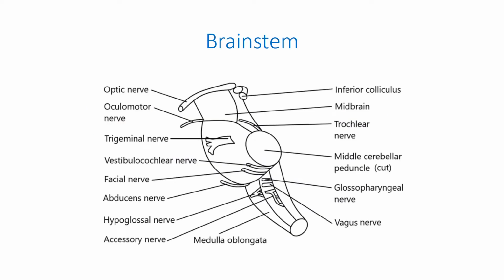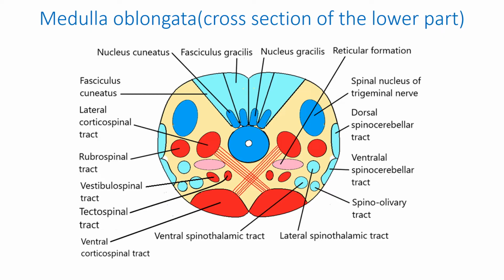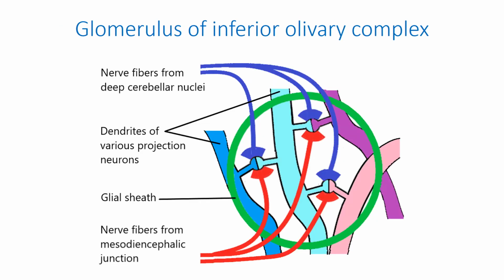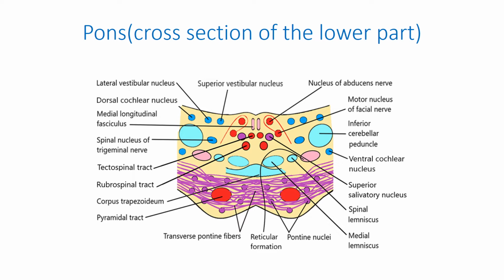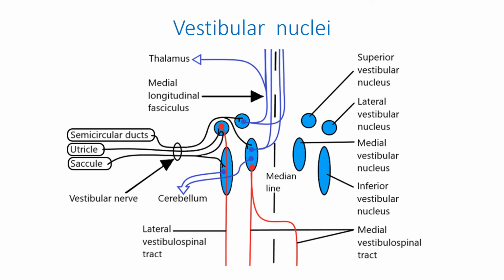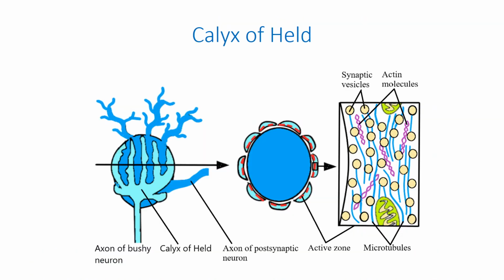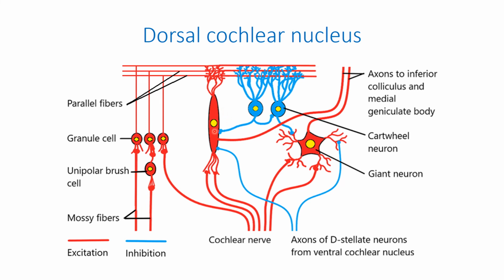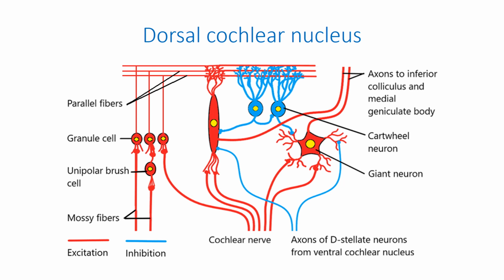24 Up the Down Staircase Brainstem Part 1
This video is about the structure of the brainstem